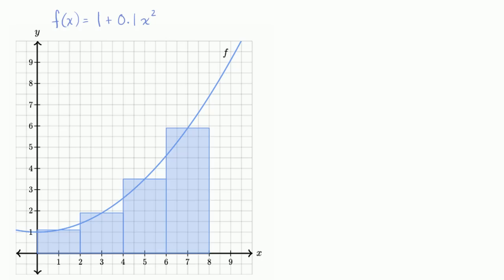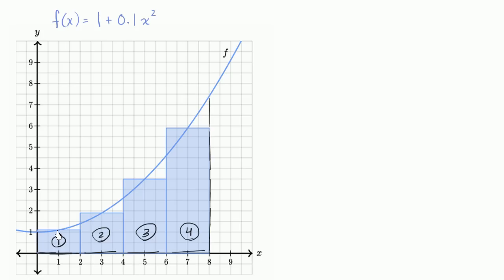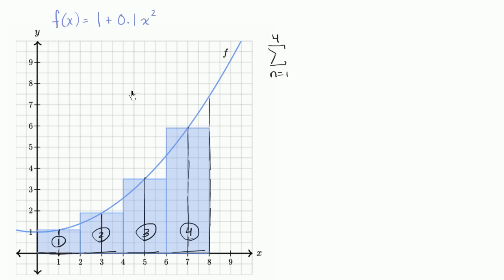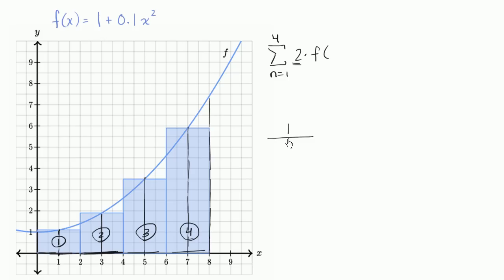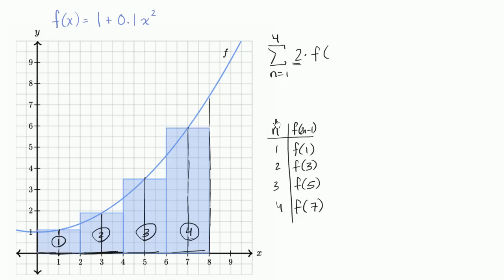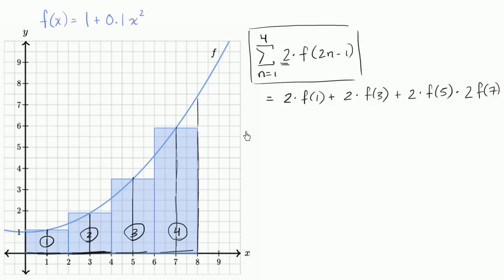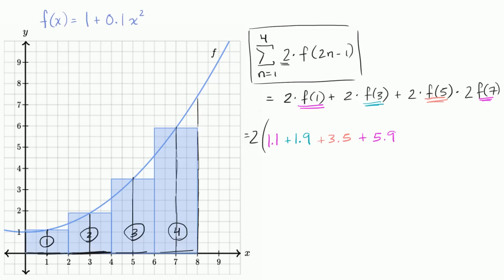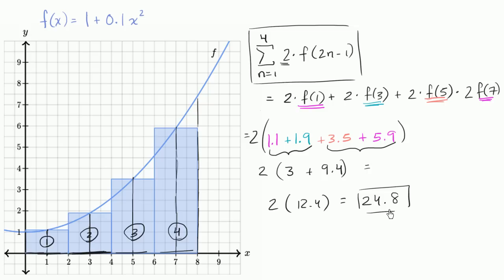Worked example: Riemann sums in summation notation | AP Calculus AB | Khan Academy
Courses on Khan Academy are always 100% free. Start practicing—and saving your progress—now

Here we express the approximation of the area under a curve in sigma notation. Created by Sal Khan.